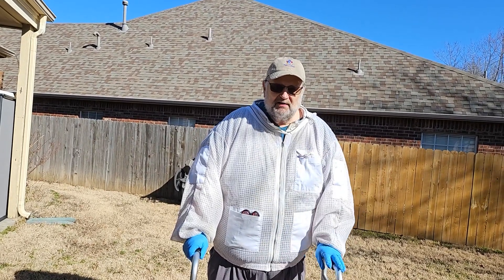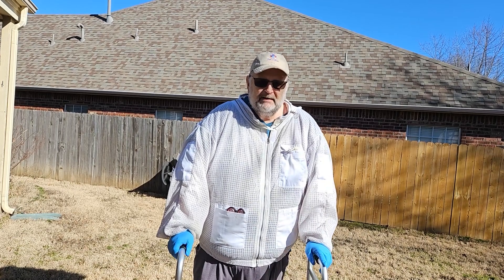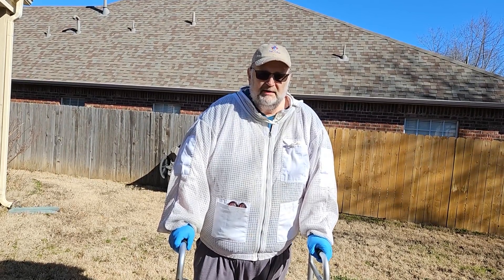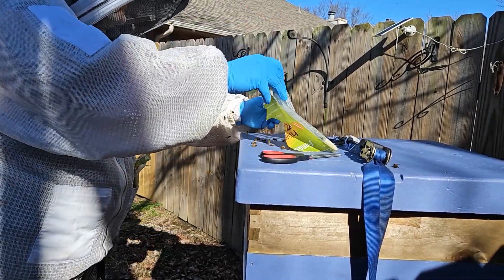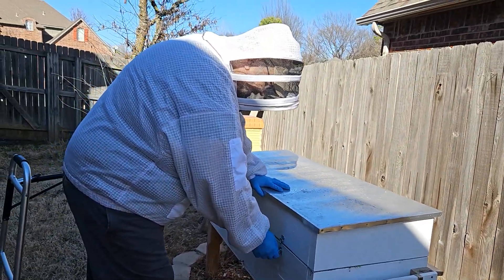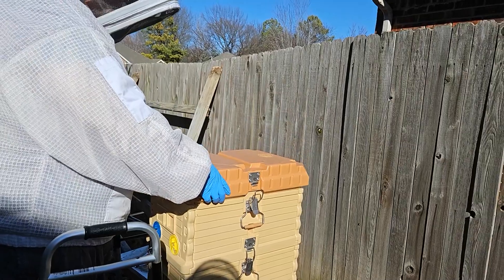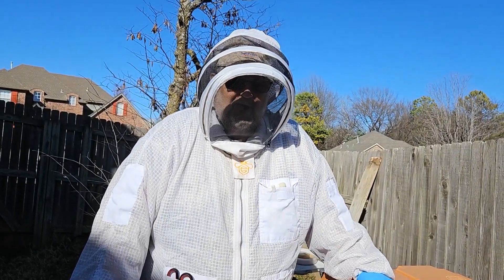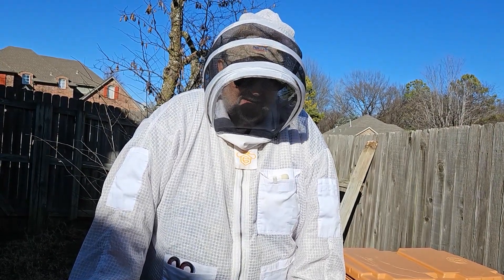Winter Feeding Part 2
Today, we follow up on the hives to which we added the HiveAlive findant packs late last fall.  This feeding product contains a lot of carbohydrates for the bees, plus it contains a doses of the HiveAlive additive that is shown to help the bee's gut.  During the winter it is very important that the bees not only have food stores to eat, but also help in keeping healthy.
Feeding the bees this time of year is important to keep them from starving, if they run out of honey stores before the nectar flow starts.

Please note that this video, while speaking very highly of the HiveAlive product, is not something that HiveAlive is paying us to do. It is just something that we feel very strongly about using.

Flow Hive:
If you are interested in acquiring a Flow Hive for yourself, you can use the following link. It will give you a $50 discount on your purchase.  I will receive a voucher if you purchase.  The link will take you to the Flow Hive website, where it will attach the discount.

Want to purchase the cap I wore in the video, or other items?
Visit our Spring store to purchase Papa Z’s Bees caps, t-shirts, mugs and thermos bottles and more.